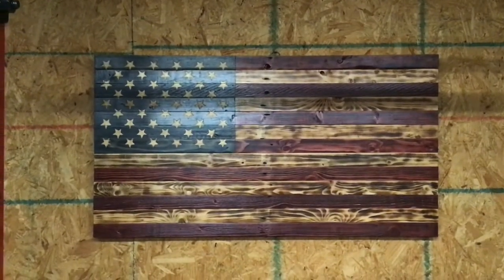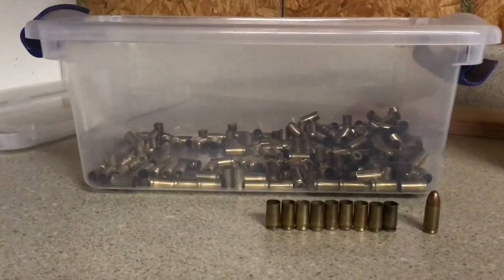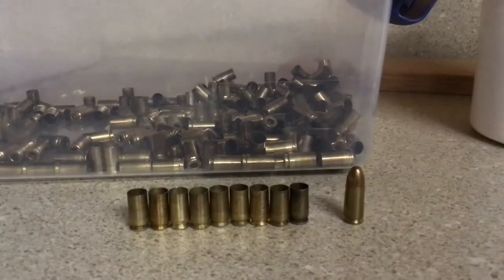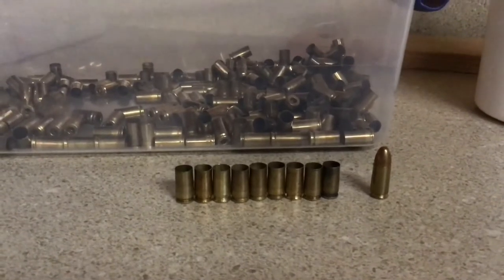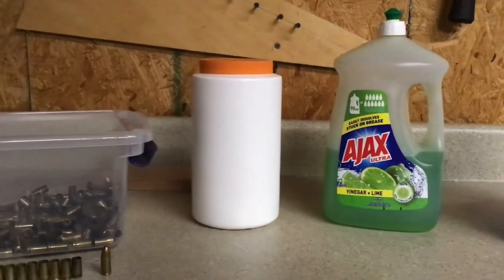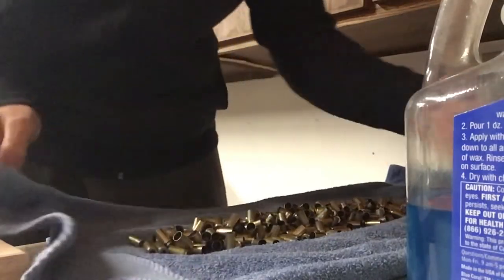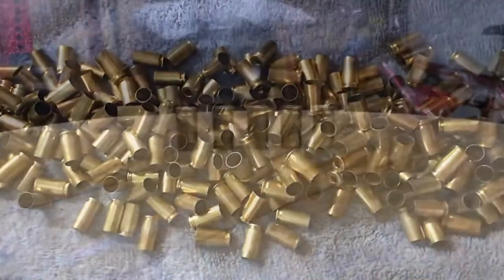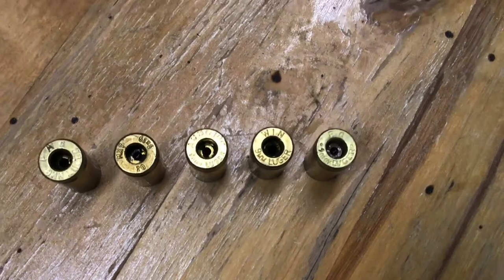Cleaning & Shining 9mm Brass